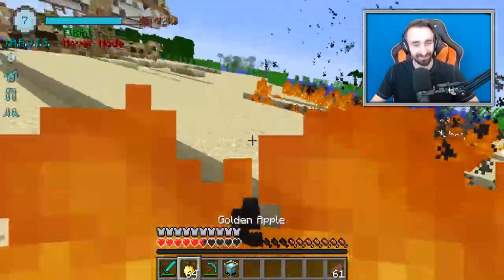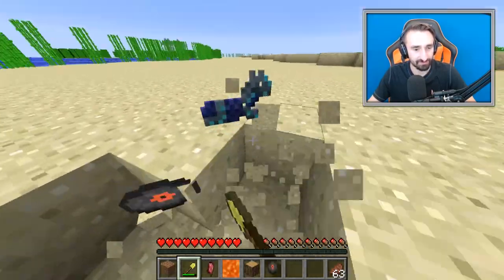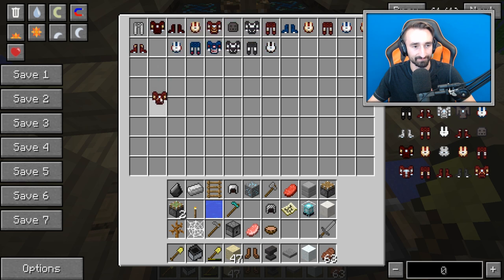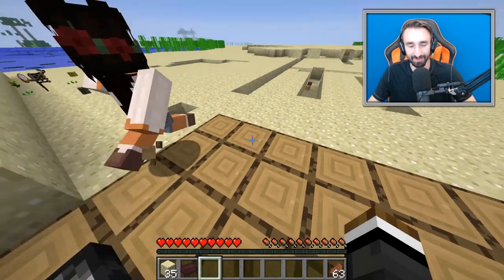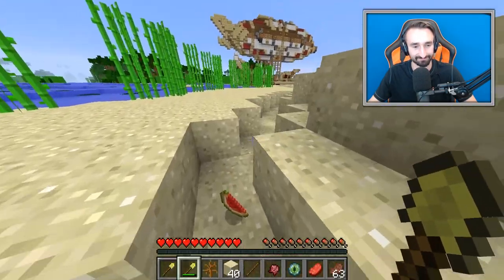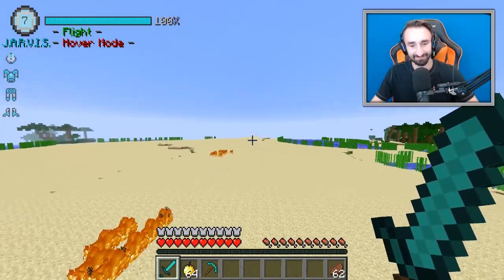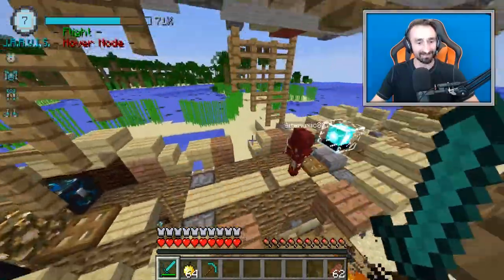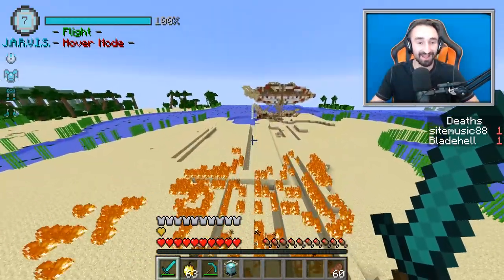2V2 SANDY BATTLEDOME MODDED DESERT OASIS *IRON-MAN UPDATE* - MINECRAFT 1.12.2 MODDED BATTLEDOME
Today we play 2V2 SANDY BATTLEDOME MODDED DESERT OASIS *IRON-MAN UPDATE* - MINECRAFT 1.12.2 MODDED BATTLEDOME